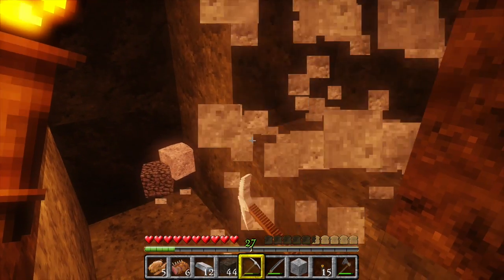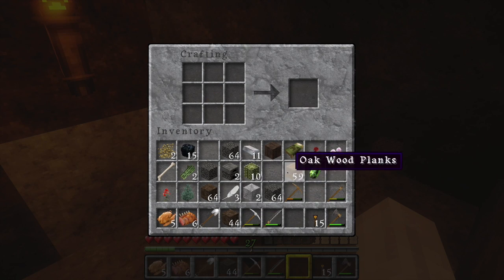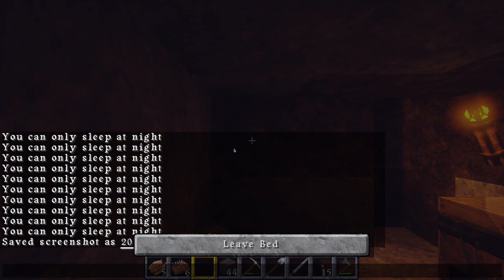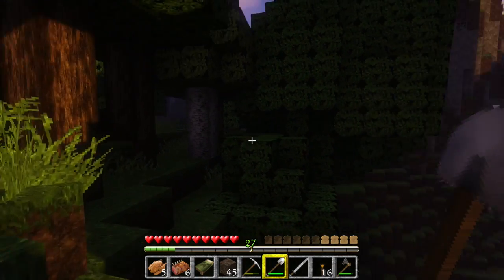Lets Play Minecraft Hardcore (Episode 213) w/ crazydudegonemad